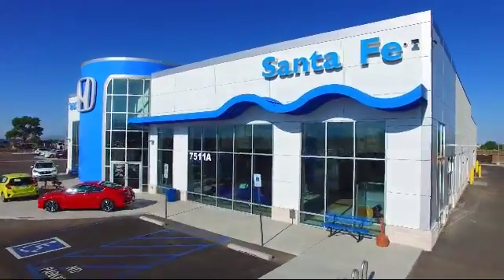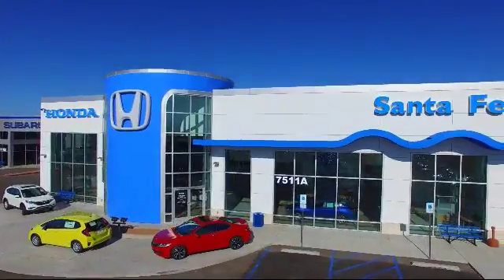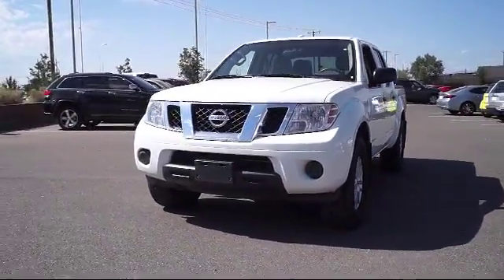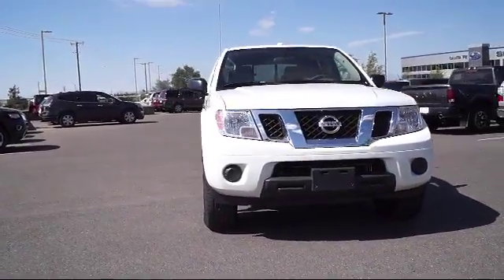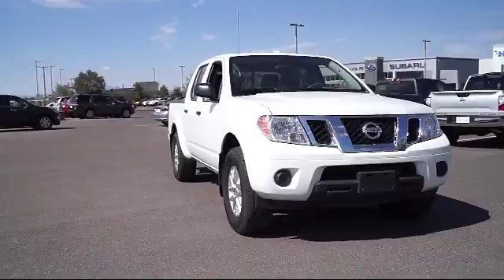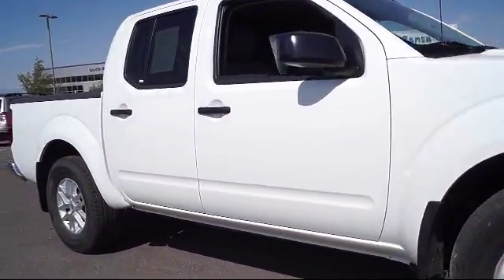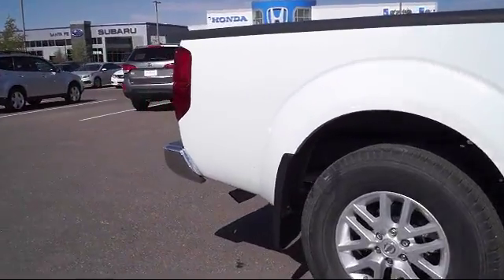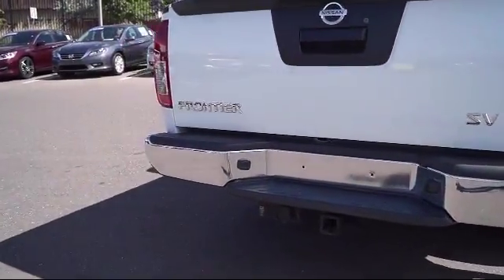2017 nissan Frontier Crew Cab SV Santa Fe New Mexico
2017 nissan Frontier Crew Cab SV Stock Number: P7432 Vin:1N6AD0EV9HN753762.

Honda of Santa Fe: servicing New Mexico
Give us a call at or visit our for more information about this or any of our other vehicles.